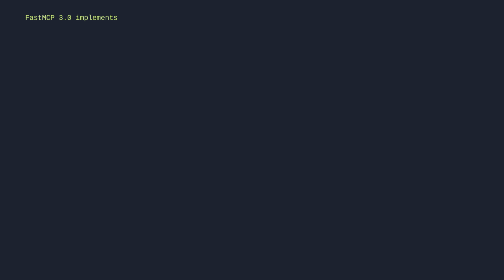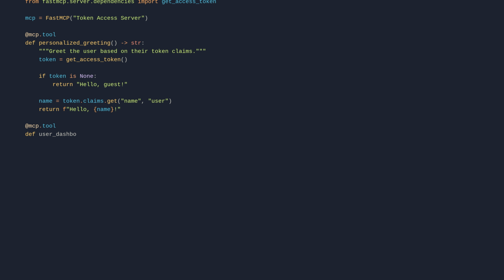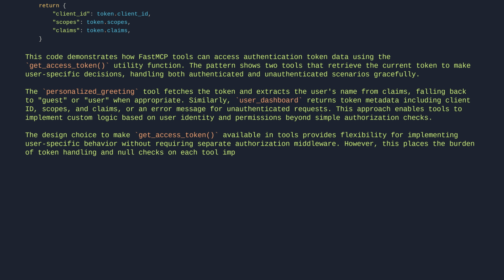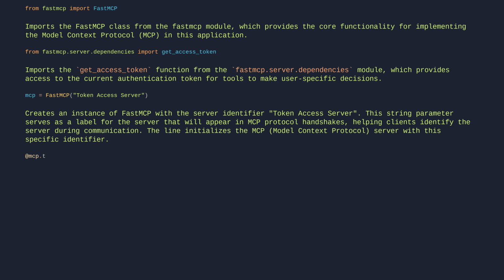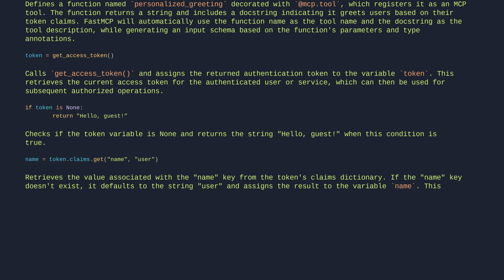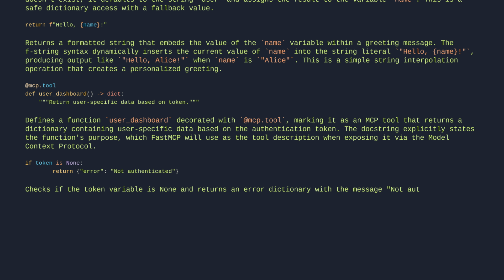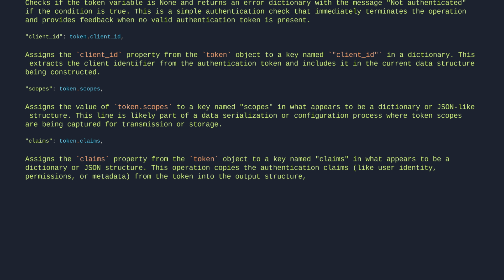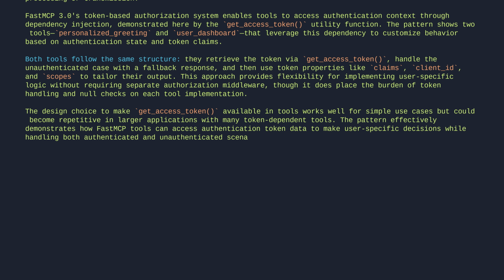FastMCP Authorization Patterns - Part 11/13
Learn how FastMCP 3.0 implements token-based authorization in Python tools using dependency injection. This tutorial covers the get_access_token() utility function and demonstrates patterns for accessing authentication context in tool implementations.

The `@mcp.tool` decorator explicitly defines the tool's name and behavior (like "inscribing its name in stone"), but FastMCP dynamically handles authentication and token access (the "ghost") through `get_access_token()`, which operates transparently behind the scenes. This reflects the koan's contrast between the visible, fixed structure of the decorator and the invisible, flexible runtime context provided by FastMCP.